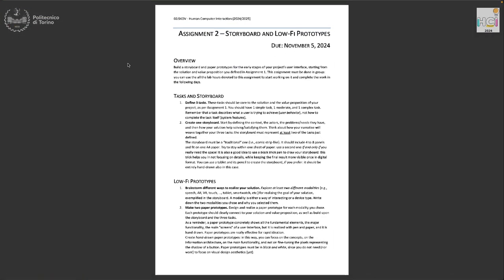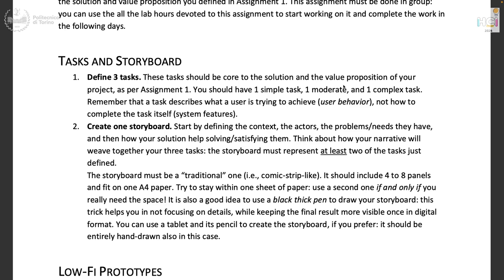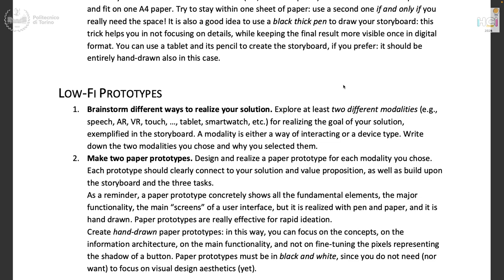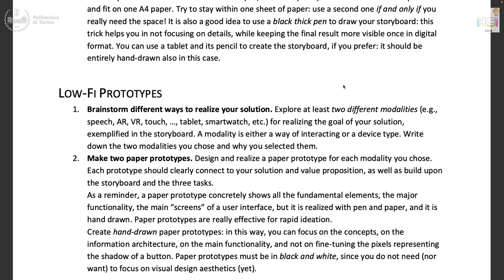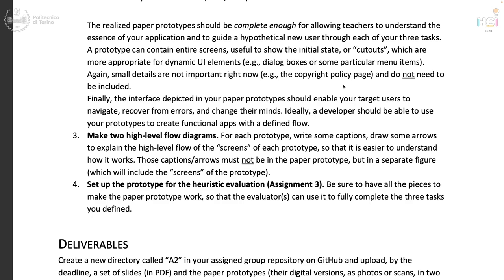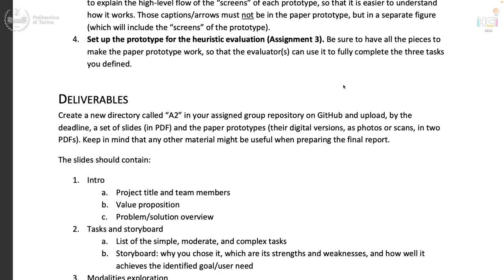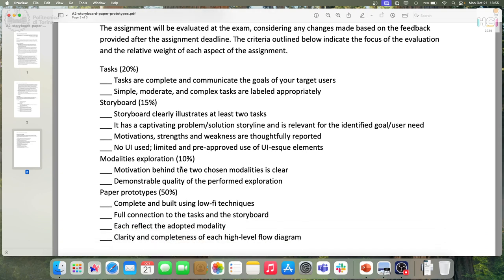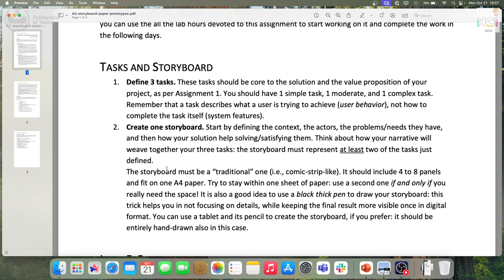HCI2024 - Lecture 9b - Assignment 2: overview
Lecture 9 (closing), date 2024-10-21: Overview of Assignment 2